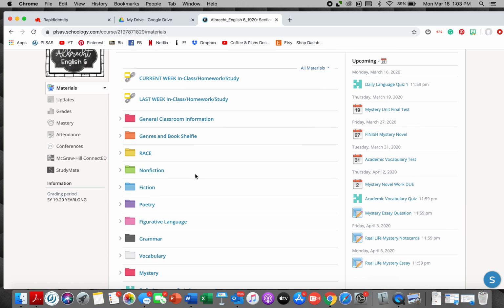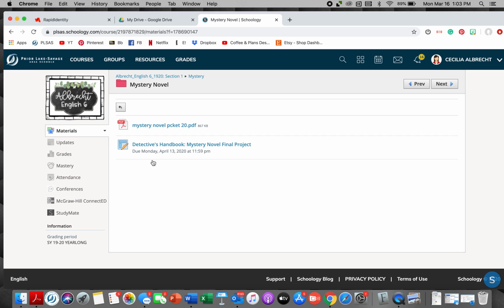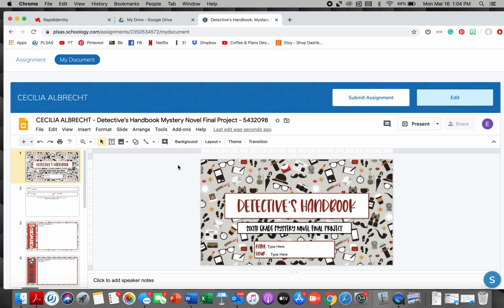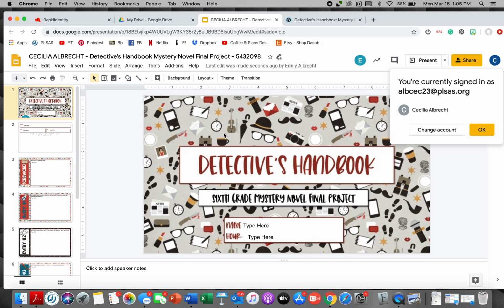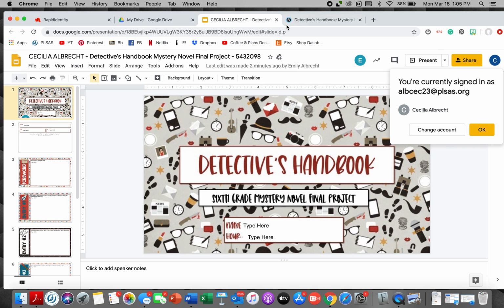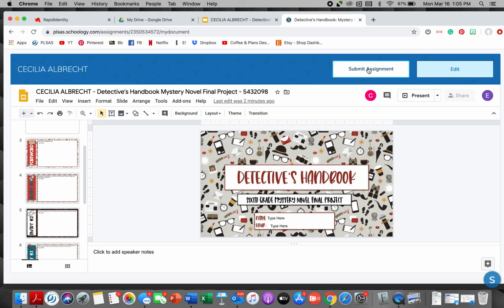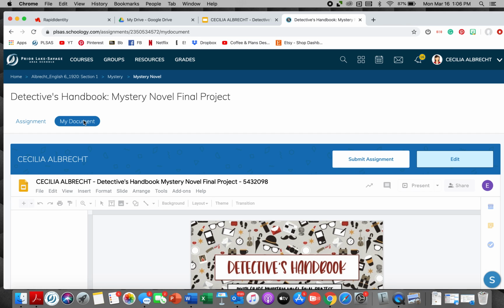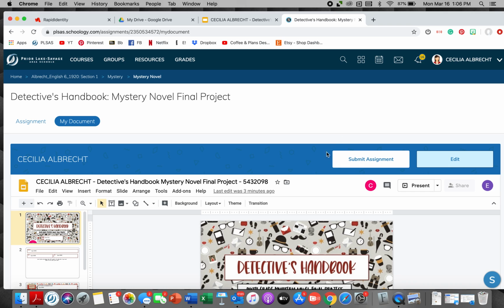Schoology Google Drive Assignments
How to use Schoology to complete an assignment with Google Drive